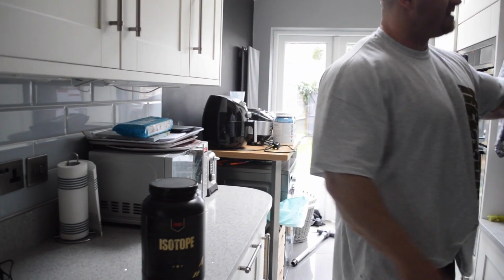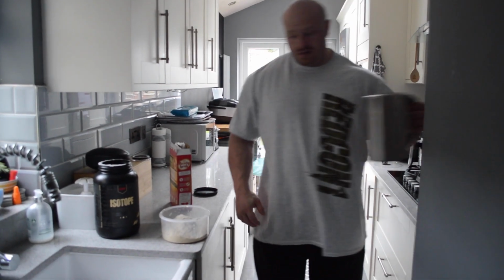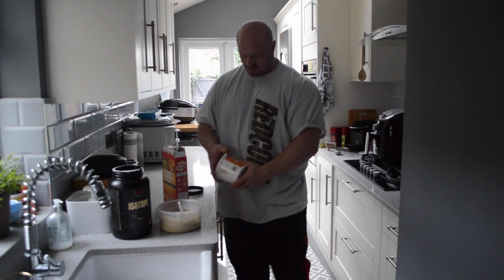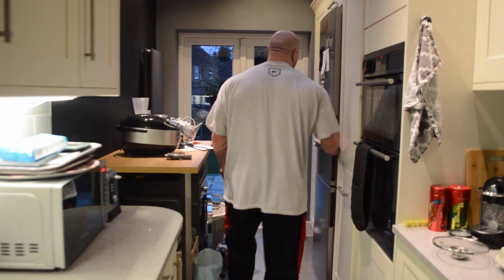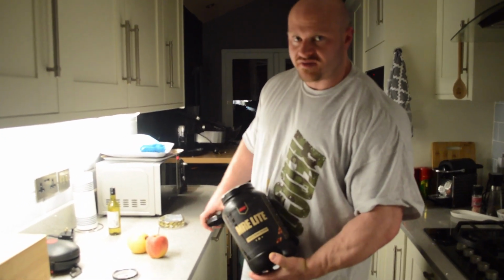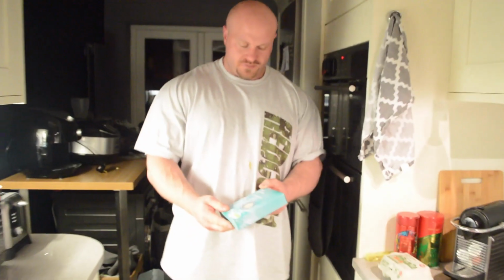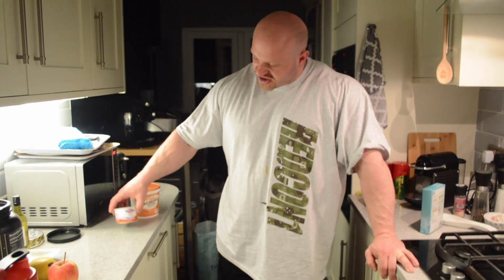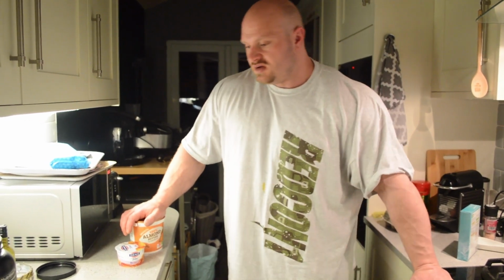Ifbb professional James Hollingshead.What do I eat on my days off from the gym?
James Hollingshead talks us through his typical rest day nutrition. A variety of foods showing that it doesn't need to be boring.

Rest day meals are not final as I'm quite flexible in this current off season

I don't count macros as such, my goal is just to eat 5 meals a day hefty in Protein and carbs.

Happy to have moderately high fats in my breakfast.

Meal 6 I like to reduce carbs and add additional fats

I'll be sure to follow this video up with a typical training day diet too.

Meal 1

4 poached eggs
2 sausages
3 turkey Bacon Rashers
Mushrooms
Tomatoes
Beans
2 sourdough toast
1 vanilla cappuccino
Generous slice of carrot cake to follow

Meal 2

2.5 scoops of redcon1 isotope
100g of ready brek
30g of almond butter

Meal 3

275g of cooked chicken breast
2 jacket potatoes (mc cains)
1 x grapefruit

Meal 4

1 x apple
1 x grapefruit
3 scoops of redcon1 mre lite

Meal 5

3 steak burgers (10-12oz total)
150g (dry) Jasmine rice

Meal 6

500g 0% fat total yogurt
50g almond butter